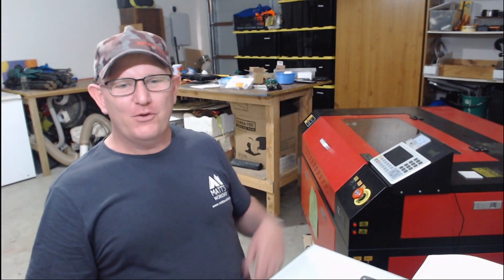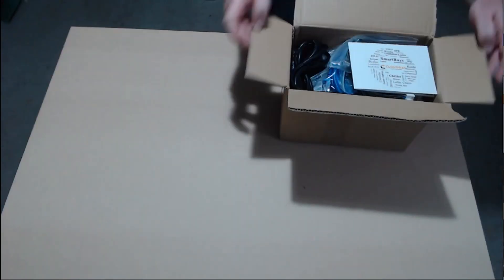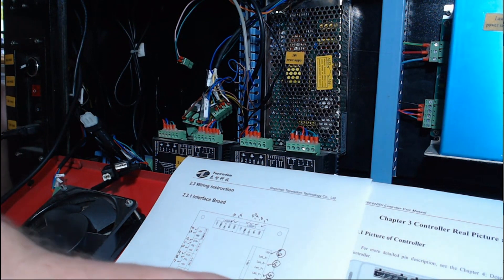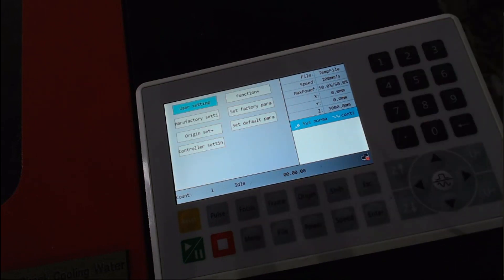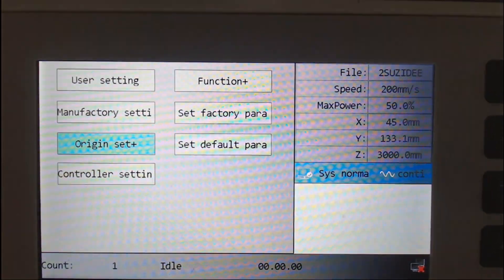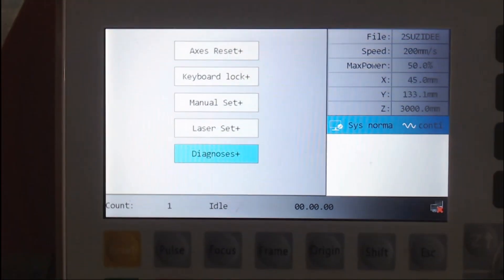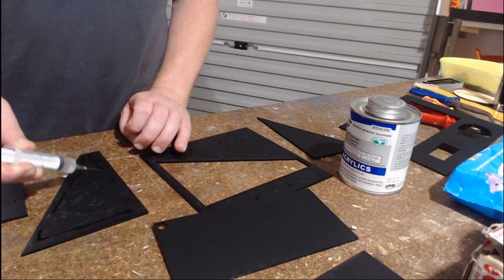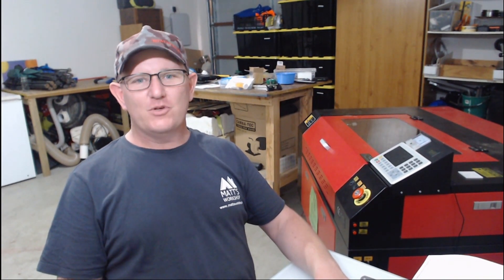Upgrade TopWisdom to Ruida RDC 6445 Laser Controller - CNC Co2 Laser Machine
In this video I remove the TopWisdom TL-410C controller from a Red/Black 80W Laser and Install a Ruida RDC-6445G controller (Available from Cloudray Laser

The PDF Document with all the configuration settings for the Red & Black Chinese Laser with a work area of 700x500mm is discussed in this Guide.
(Please Note: This can also be adapted for use with other cutting area sizes, and settings are used to help with initial setup only and will need to be fine tuned to your specific machine, The Trocen 708 Series Configuration settings are NOT discussed in the PDF Guide)

For the Price of a Cup of Coffee, This Guide Could Help You Upgrade The Controller On Your Laser Machine !!
Purchase Upgrade Guide Here (PDF Format) -

Laser Cutting Resources

Info how I did this change over can be found below with links to sections of the video by clicking on the time stamps.

The steps I used were inspecting the current configuration and take notes, them remove the old TopWisdom Controller. (See 1:09)

I printed out the wiring diagrams for both the TopWidsom and Ruida Controller, to compare wiring configurations.  I numbered the connections on both diagrams to make sure the wiring changeover went smoothly (See 2:05)

Print another copy of the TopWisdom controller to use that as labels for the wires in the machine with the current setup (see 2:19)

After removing the old controller I commenced the installation of the Ruida controller (See 3:00)

Once all connections were checked and checked again it’s time to turn on the power (See 3:50)
The initial display language is in Chinese so here I show how to change it to English (See 4:15)
To change to English, Press Menu, Press down arrow 3 times, press enter, press enter again on the 1st option, them press down arrow twice and press enter.  This should now be in English.

NOTE: The controller needs to be configured to your machine's requirements, note the information displayed is for my particular machine, if you have a machine like this the settings may be the same but due to manufacturing differences there may be other settings that are required to suit your particular setup.

At (5:08) I show the 'Manufactory' settings I was able to use on my machine with the help of Bill who had done this changeover himself on his machine with success.  I show settings here that you can pause and review if you need to, see NOTE above.  The password for the settings on this controller is RD8888

8:59 - I designed a console to house the controller, ammeter and temperature gauge, using Black Satin Acrylic from Trotec ( Then using SCIGRIP Acrylic adhesive Welded the pieces together (See 9:40)

I purchased SCIGRIP in Australia on Ebay from Rooney G Plastics
RGP offers a full range of plastic services, including but not limited to the below; For more information and to discuss your requirements, call us or send an email, we are happy to help. Cut to size: Sheet, Rod & Tube Fabrication CNC computerised routing Laser cutting and engraving 3D printing Bending Forming Molding Gluing Welding Polishing Milling Lathing Give us a call to discuss your plastics requirements on 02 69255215 or email

Covering the internals of your machine with rags to catch filings drill and screw the console to the machine and feed through the wires to the console, not shown (See 10:39)

21/01/2019 - A new video in in production on how to connect the ammeter to the laser tube.

Cheers Matthew